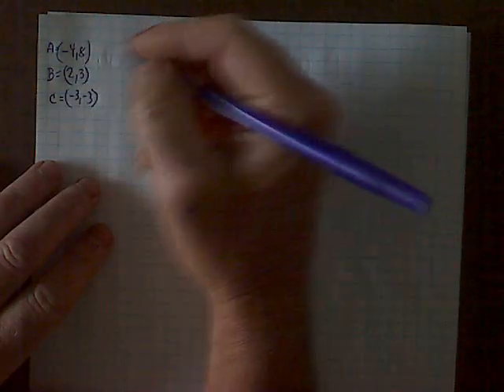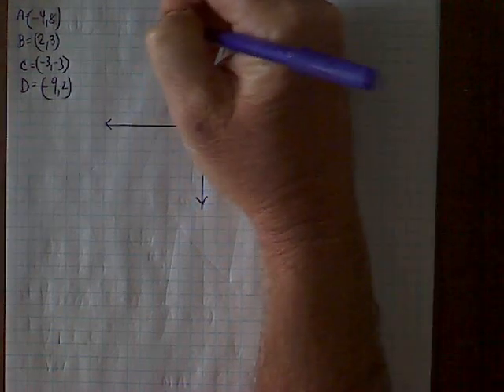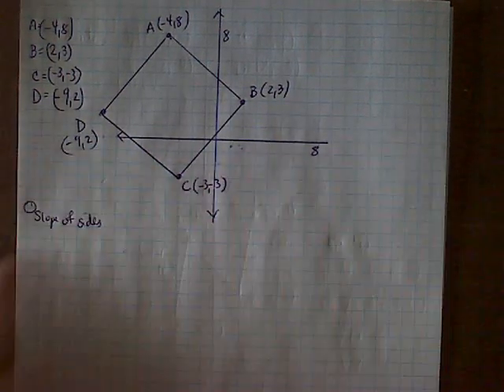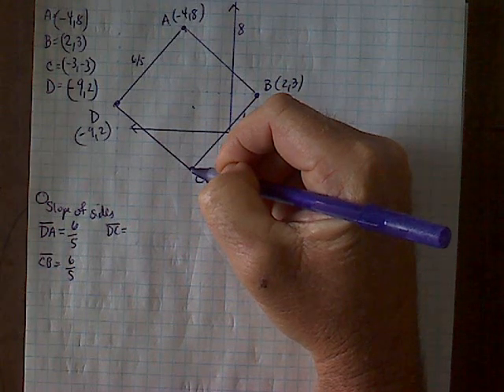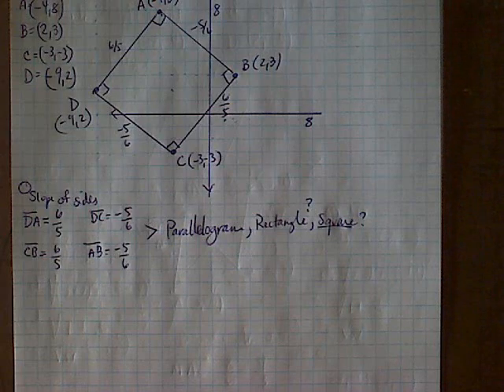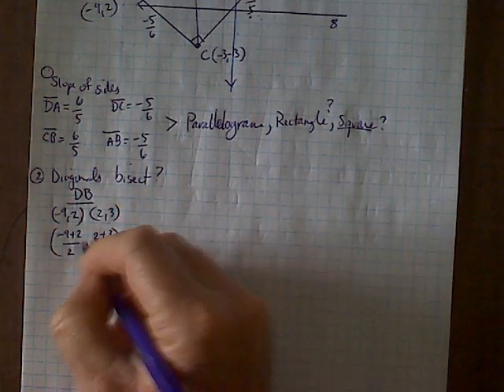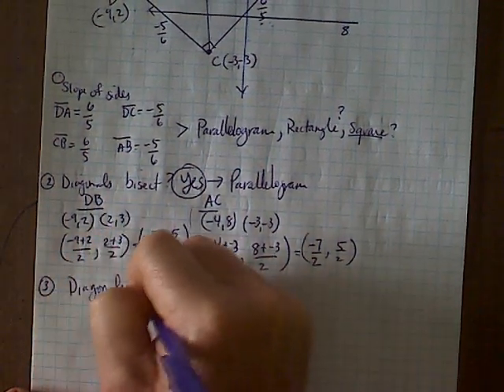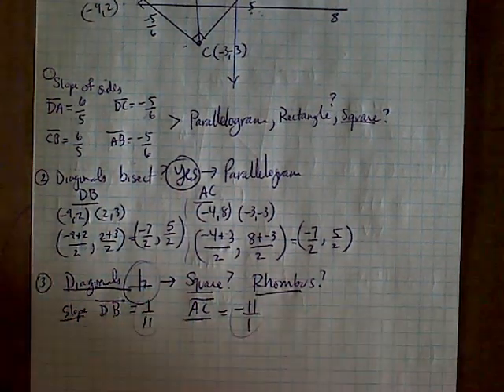Coord Proof Tues #2